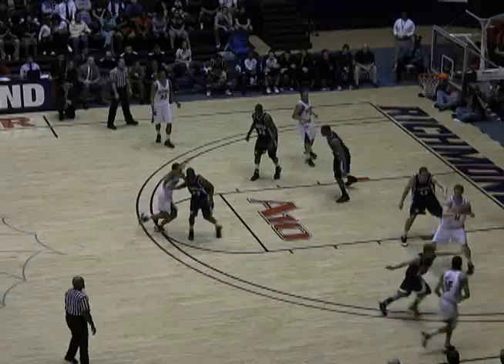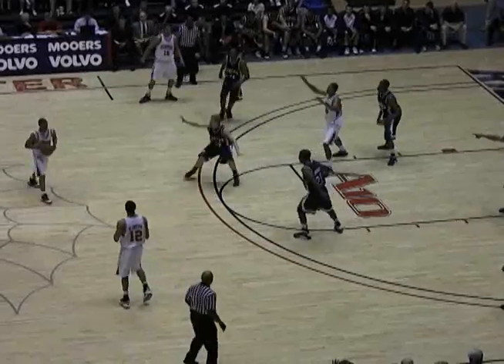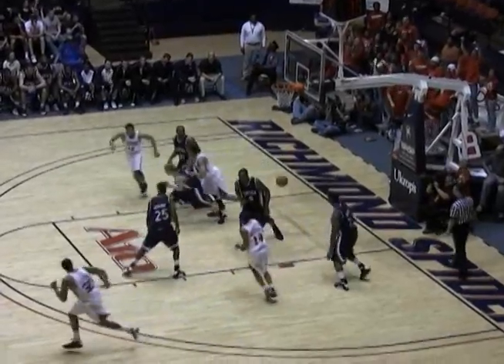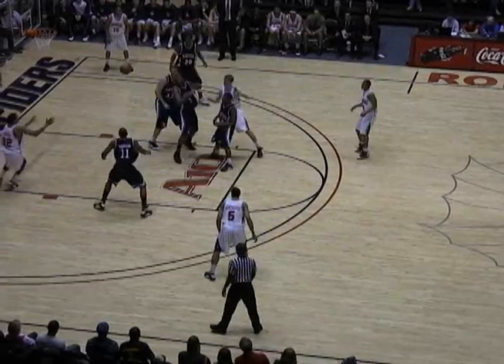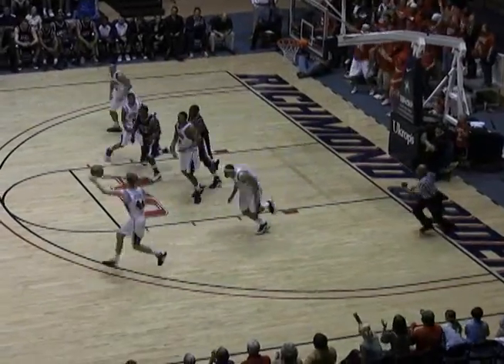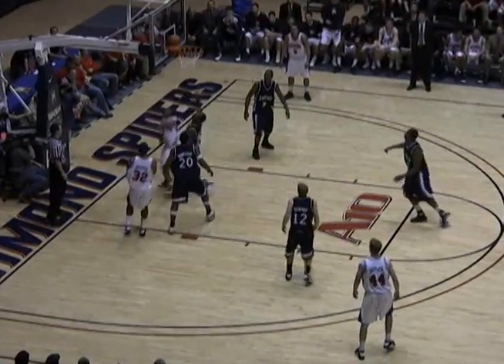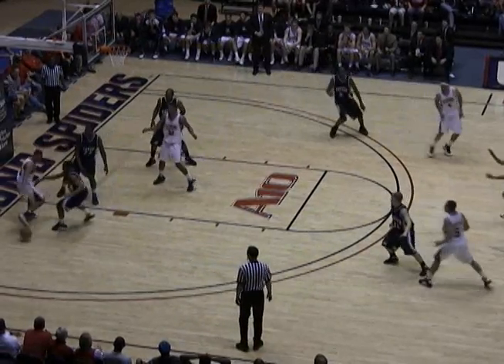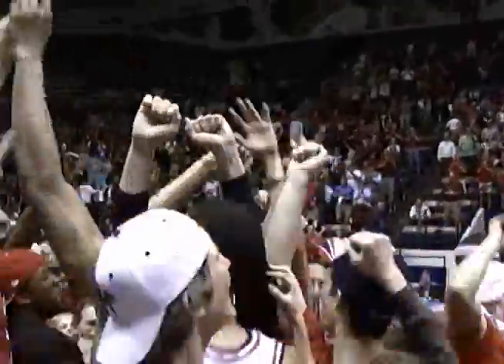MBBvsXavier3 7 09 002 wmv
The University of Richmond men's basketball team defeated No. 17 ranked Xavier in the regular-season finale in the Robins Center.